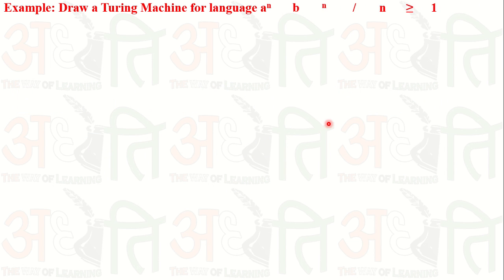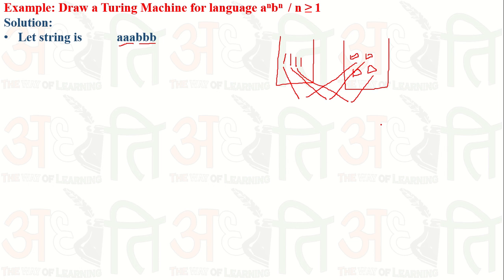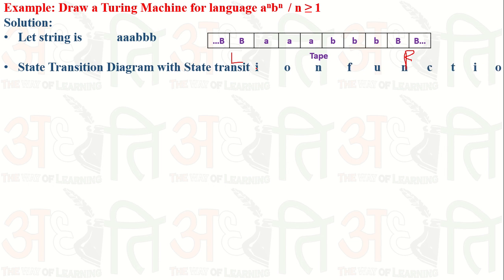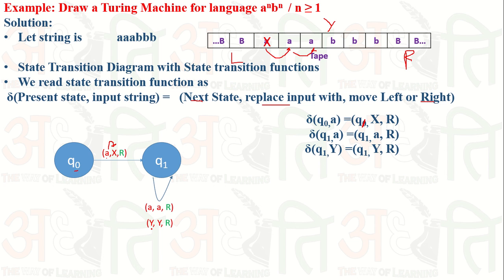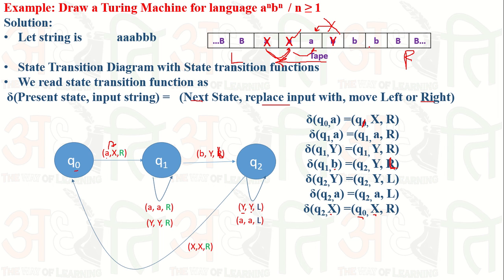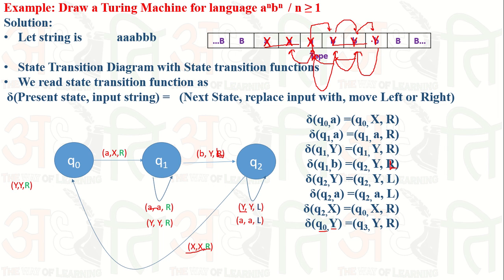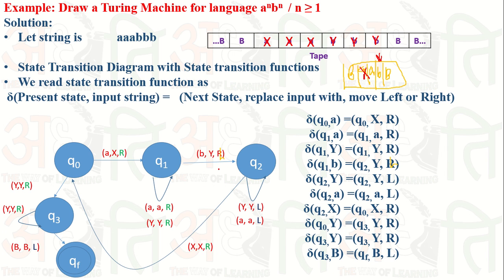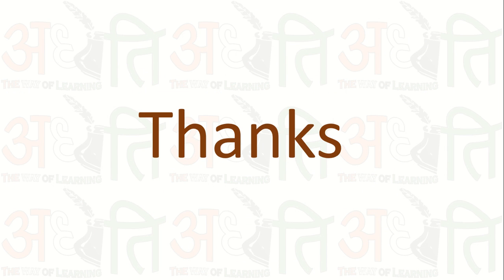TOC | Unit 5| Topic 21 | Title Example of TM | CSE